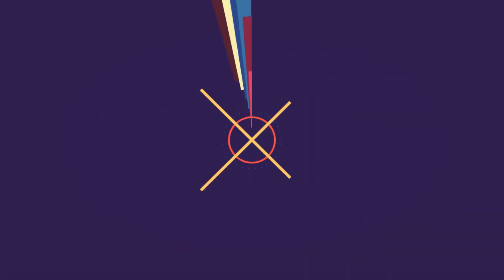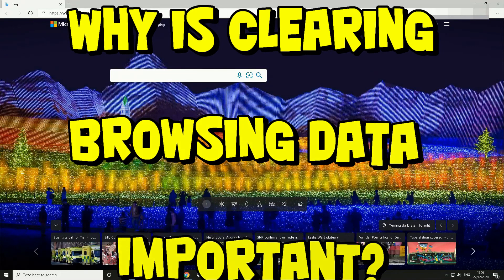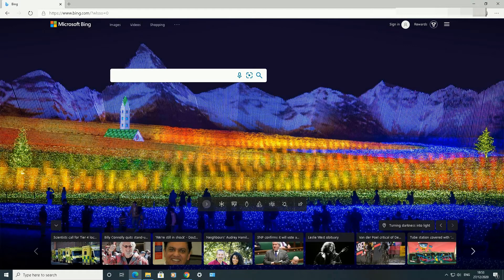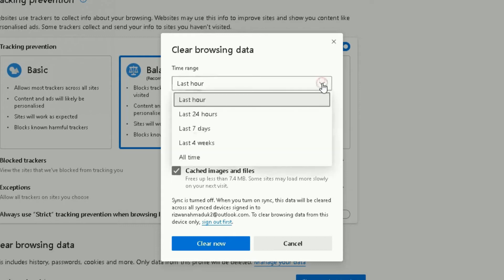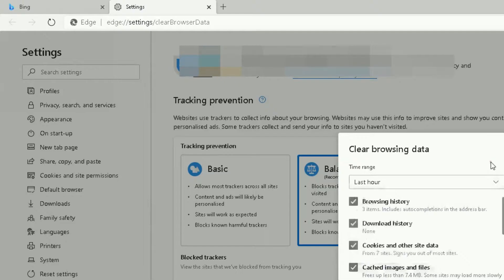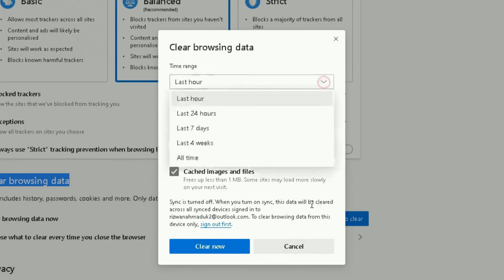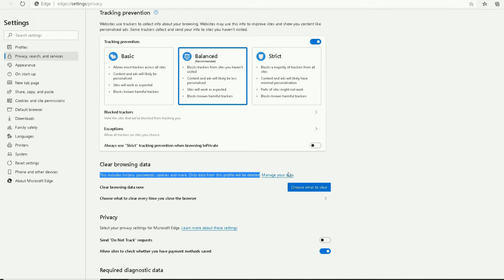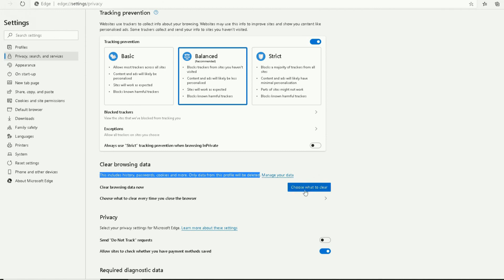How To Clear Browsing Data In Microsoft Edge - Updated 2020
HOW TO CLEAR ALL BROWSING DATA IN MICROSOFT EDGE 2020
in this video, you will be shown how to delete all browsing data in Microsoft Edge including your browsing history, cookies, cached data and files, passwords, form data, etc.